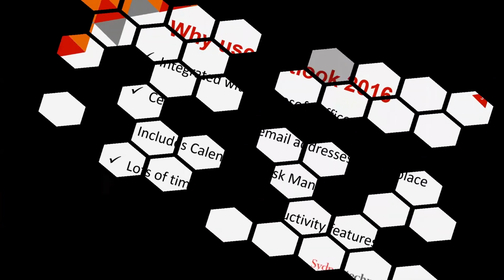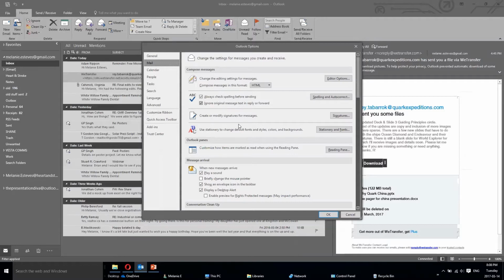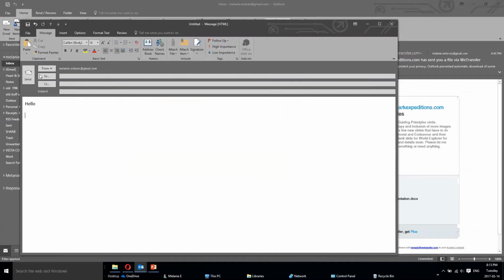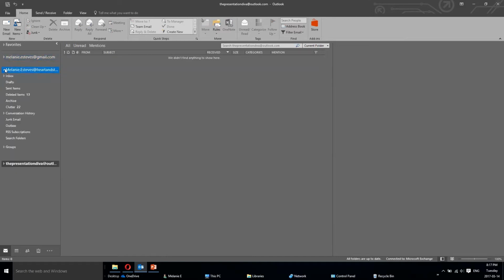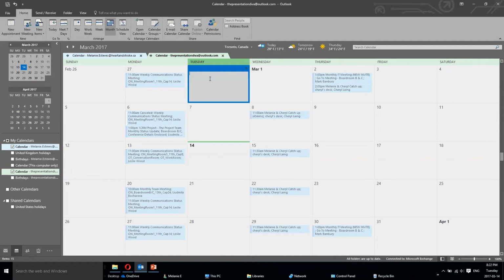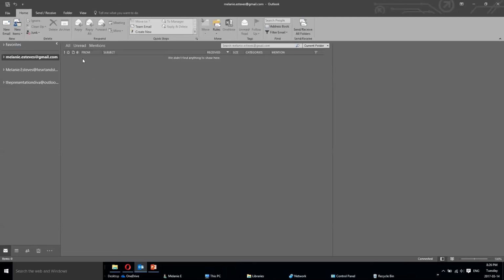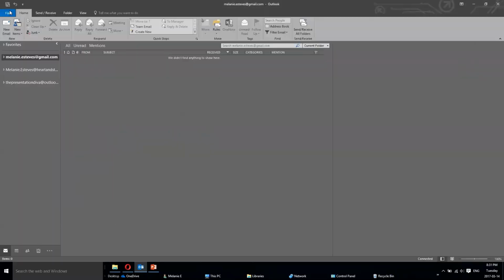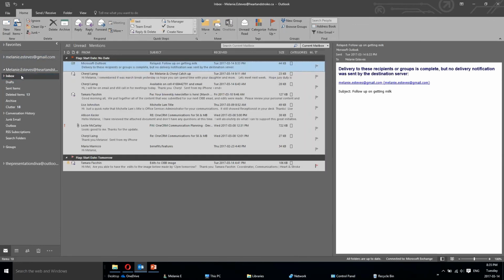Sydney Technology Solutions | Outlook Webinar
Sydney Technology Solutions
Office 8, 1 Box Road
Taren Point, NSW 2229